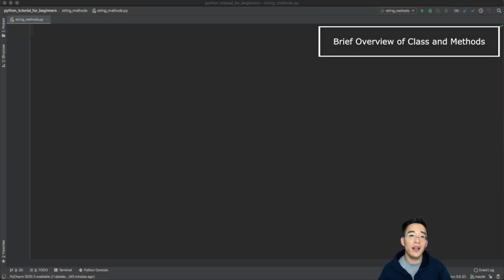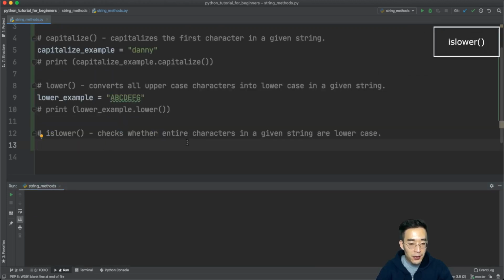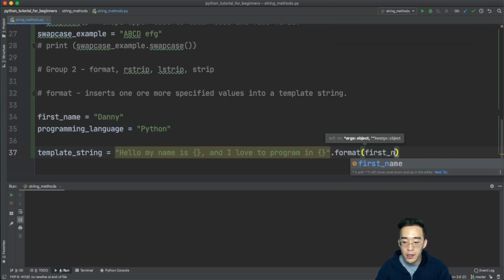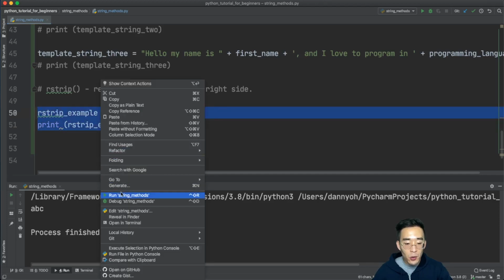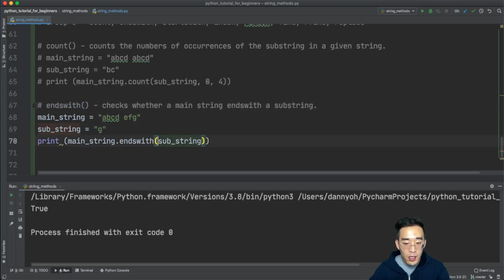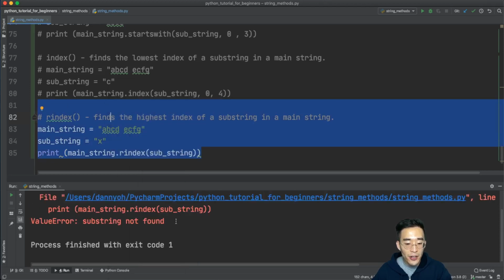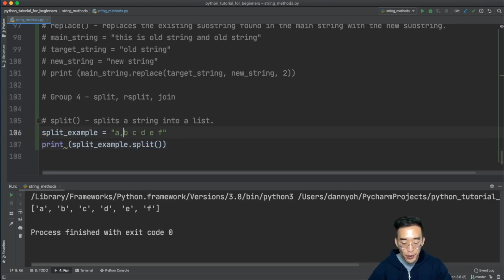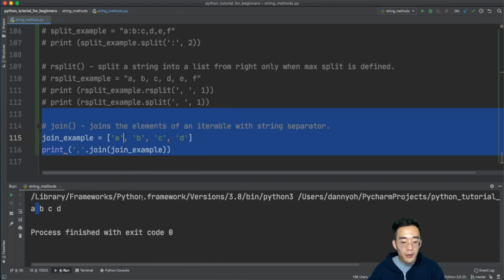Python Tutorial for Beginners 2020 - String Methods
Hey guys, this is the fourth video for my Python's tutorial course for beginners. We will be covering all the basics about Python including installing and setting up the development environment, variables, data structures, iterations, conditionals, operators, error handlings, functions, classes and many more. The aim for this tutorial is to provide with a solid foundation layer for Python and programming in general so that we can proceed to more advanced level Python tutorials and also look into different application areas of using Python such as web development and data science.

In this video, I'm going to talk about the string methods.
String is a built-in class in Python and there are various different string methods that we can use for any type of string operations. Since we have not talked about the Python class just yet, I will start off the video with brief explanation about the concept of the class and its methods, then moving on to Python's help method, then toward the string methods. I've divided the string methods into four customized groups shown below so that we can talk about the methods that has the similar functionalities as a group.
Please keep in mind that some of the string methods do require some knowledge about the indexing and slicing, so in case if you need to refer back to the indexing and slicing video, please watch

Group 1: capitalize, lower, islower, upper, isupper, swapcase
Group 2: format, rstrip, lstrip, strip
Group 3: count, endswith, startswith, index, rindex, find, rfind, replace
Group 4: split, rsplit, join

Timestamps:

00:00 Introduction
00:20 Brief Overview of Class and Methods
01:22 help method
02:28 capitalize method
03:30 lower method
03:56 islower method
04:41 upper method
05:12 isupper method
06:00  swapcase method
06:35 format method
10:25 rstrip
11:20 lstrip
12:03 strip
12:52 count
14:11 endswith
15:30 startswith
16:27 index
17:50 rindex
18:32 find
19:18 rfind
19:44 replace
21:17 split
23:09 rsplit
24:53 join